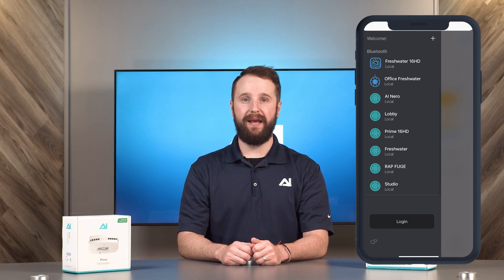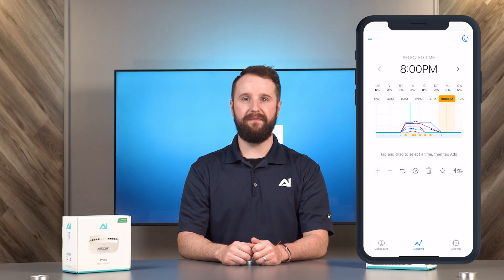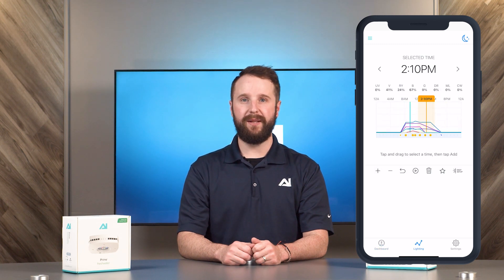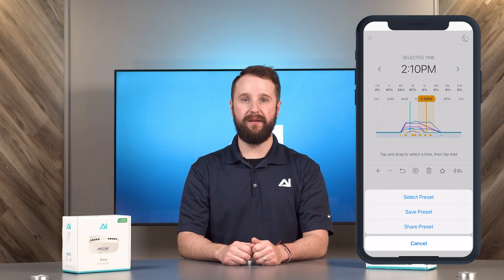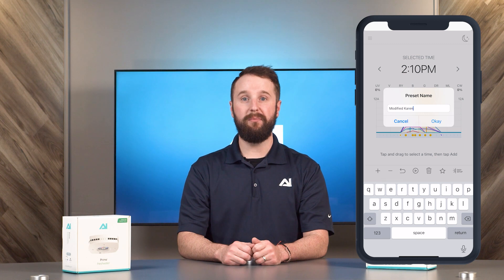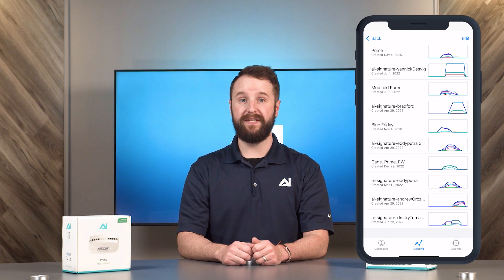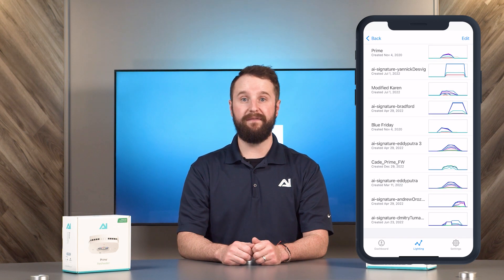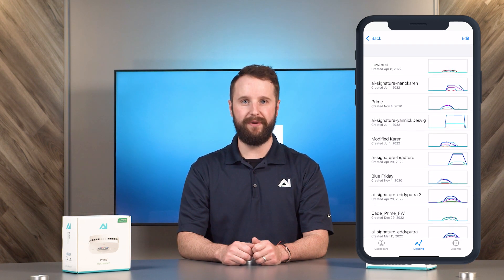myAI App: How to save a lighting schedule as a preset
In this video, I will show you how to save your lighting schedule as a preset in the myAI app.

After entering the myAI app and selecting your tank name, go to Lighting or Control at the bottom of your screen. When there, select the Star Icon under your graph.
Three options will appear.

Tap on Save Preset.

A new window will appear, allowing you to create a name for your schedule. When satisfied  with the name, hit “okay.”

This will bring you to a list of your currently saved presets.

You now have the option to select a preset or hit back if you wish to keep running your current schedule.

If you have any questions about the myAI app, please go to AquaIllumination.com and click the support tab at the top of the screen. From there, you can check out the Frequently asked Questions tab, or contact support directly!

for more product information on the complete line of products and accessories from AquaIllumination!

Need assistance?